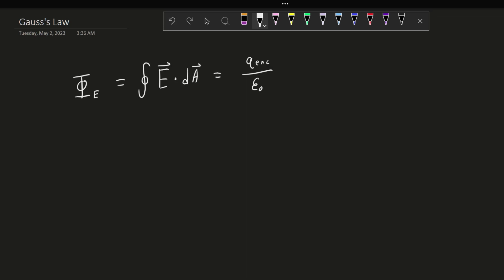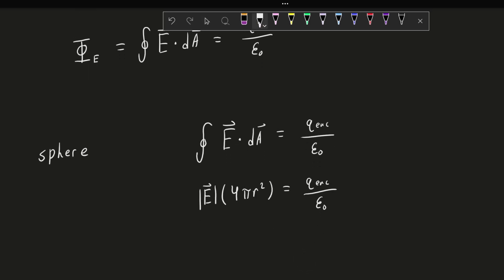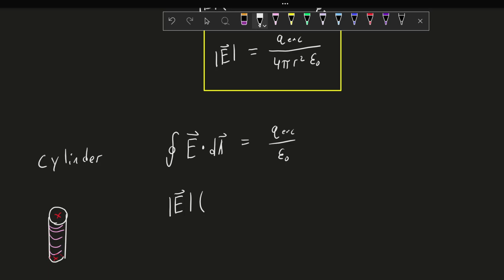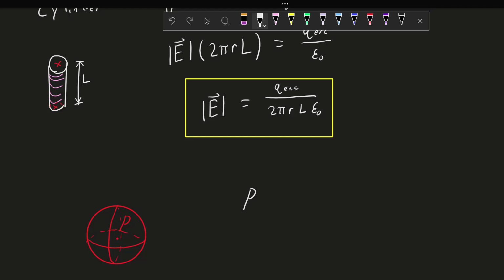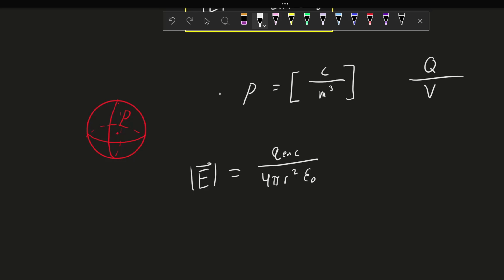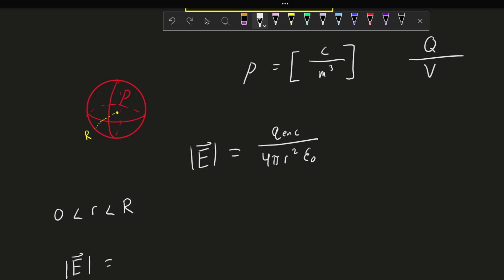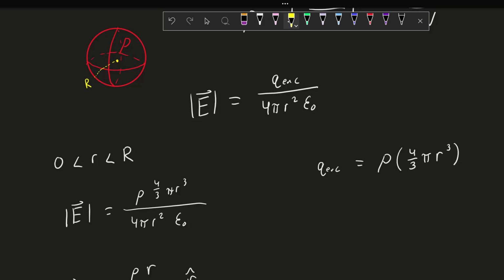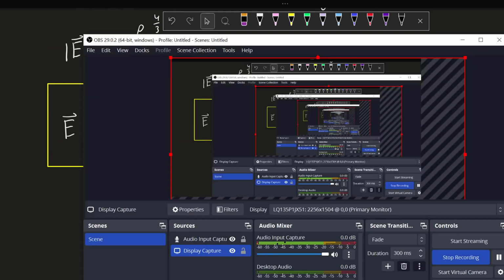Gauss's Law Overview